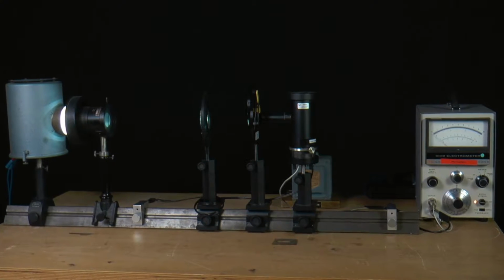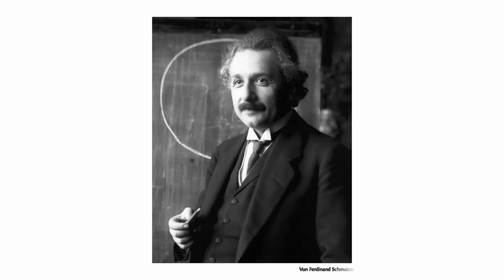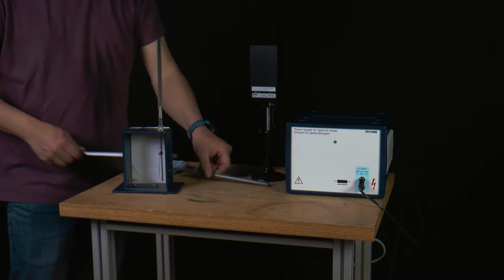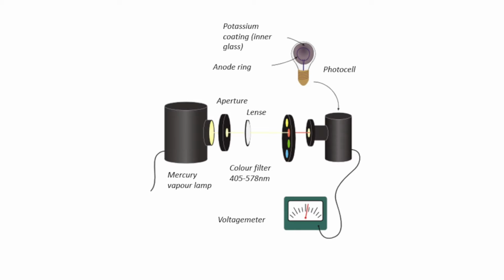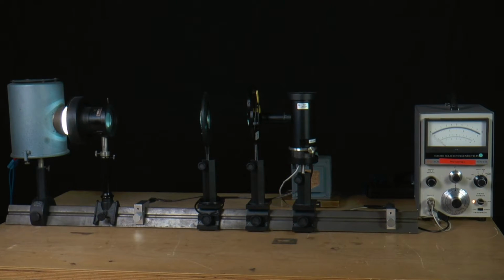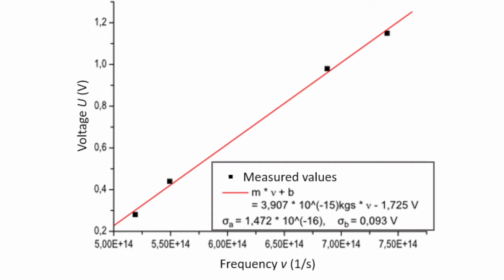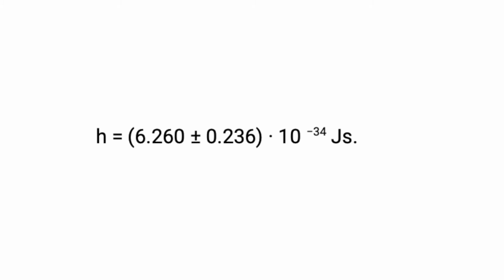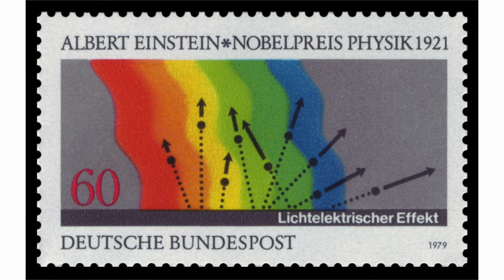Experimental physics IV: 07 - The photo effect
This film shows the experiment "photo effect" as it is presented at the Georg-August-University in Göttingen as part of the Bachelor of Science introductory lecture "Experimental Physics IV: Atomic and Quantum Physics". Further material, texts, photos, drawings and explanations can be found on the Göttingen teaching portal